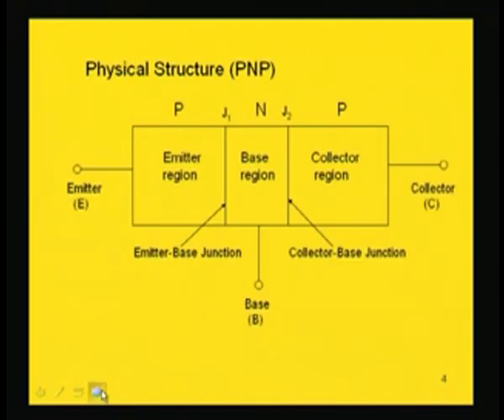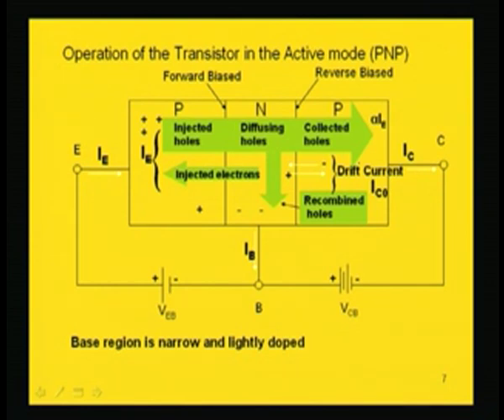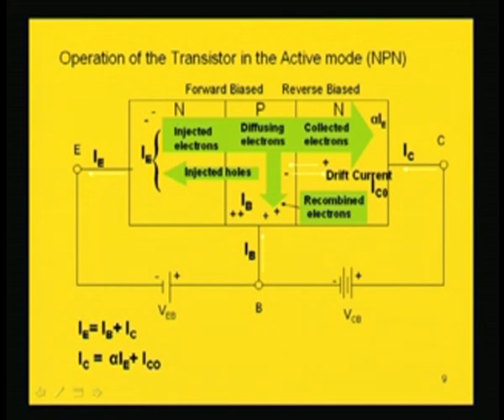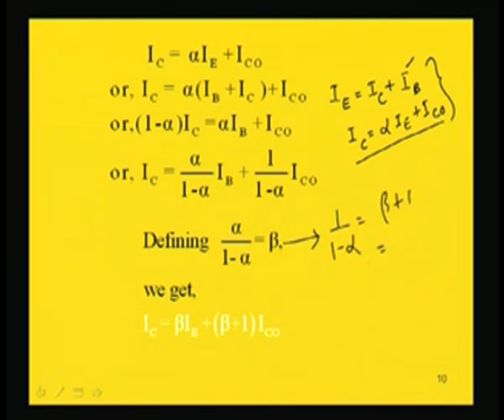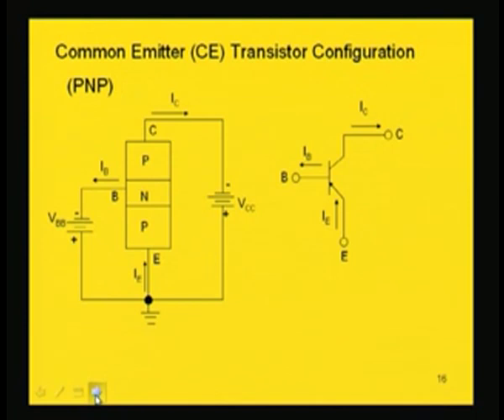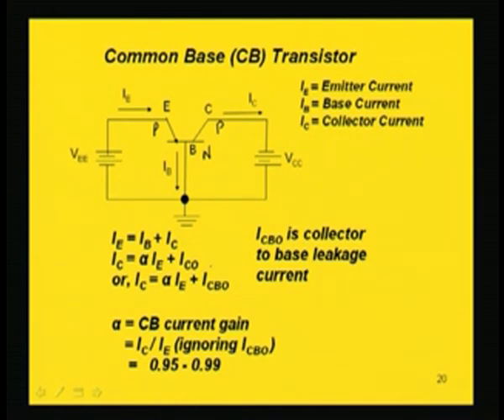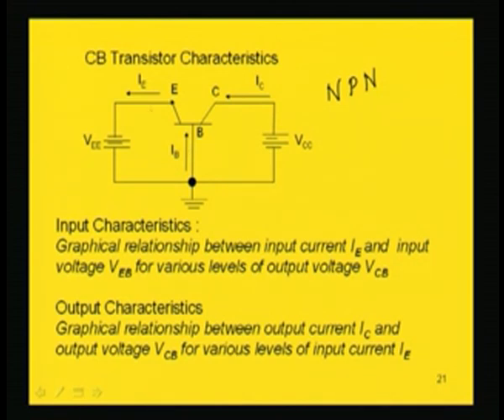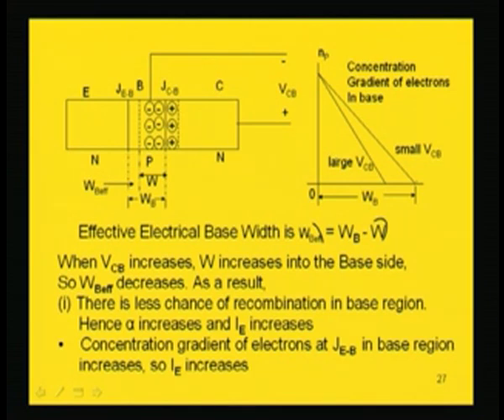Transistor Operation - Part - 1